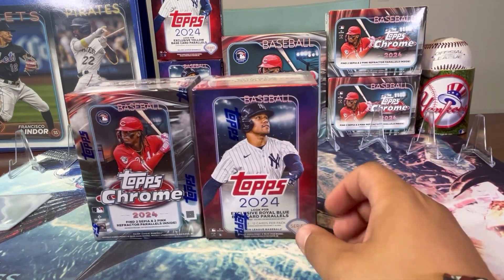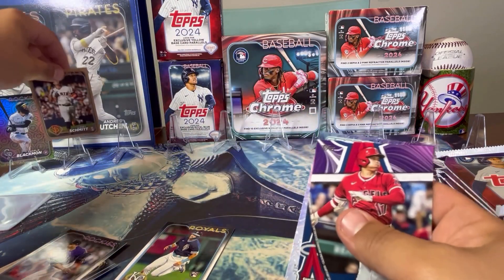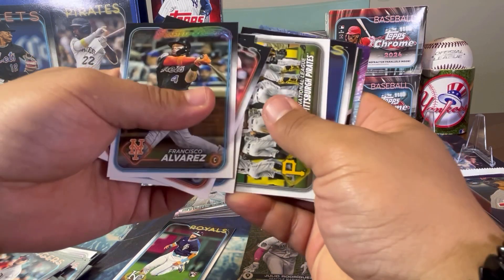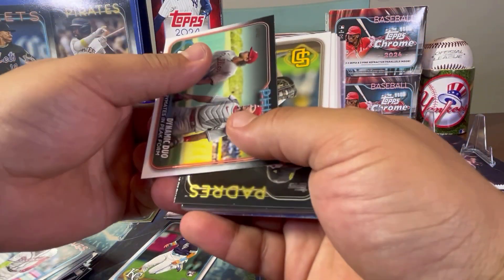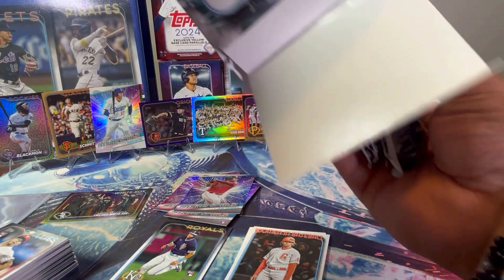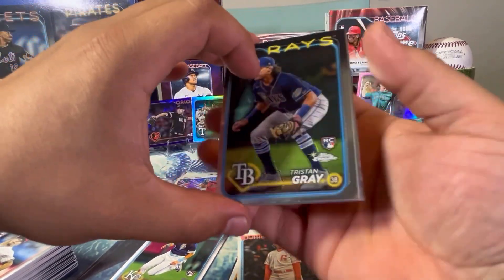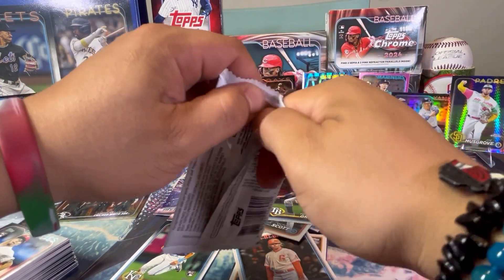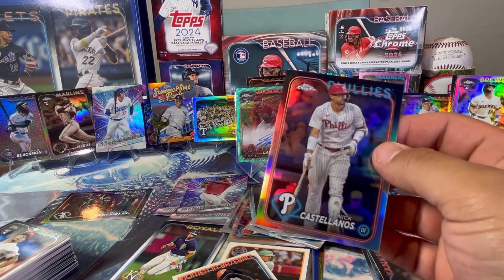BLASTER BATTLE! Topps 2024 Chrome blaster vs Series 2 Blaster. WE PULLED A ROOKIE AUTO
Welcome back to the channel! Today is a super fun video consisting of a blaster battle between two of my favorite products to rip right now.
2024 Topps Chrome blaster vs Series 2 Blaster.

I hope future videos don't get corrupted like my last one did but the universe made up for it with this video. I appreciate all who come by and watch my videos. Thank you so much.

This was a super fun video to make and share with you all. I sincerely hope you enjoy this weeks video and remember to
Like & Sub!